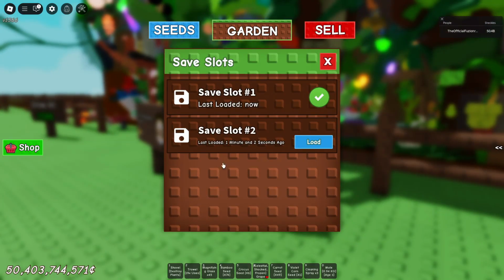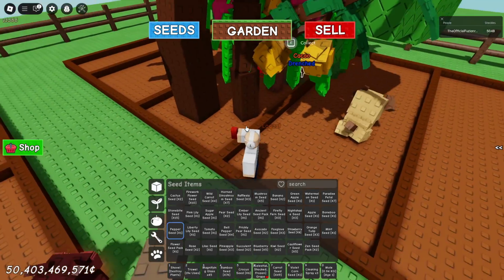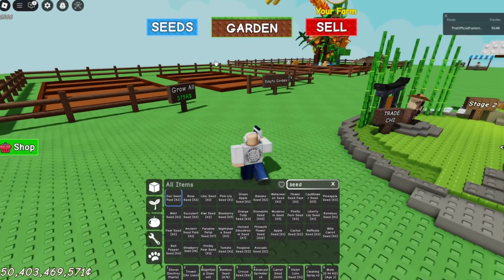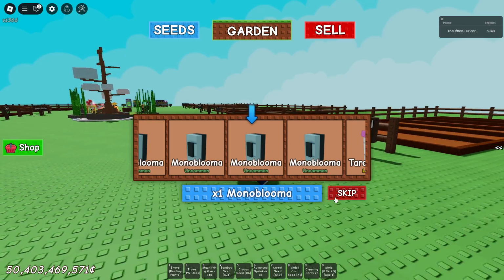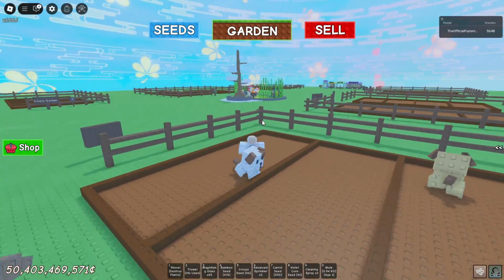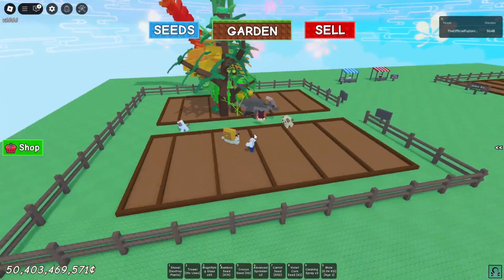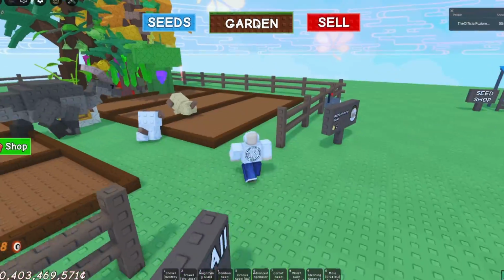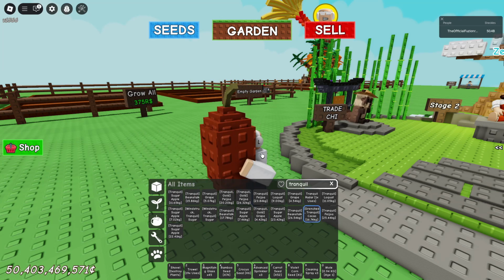DO THIS to get ZEN COINS FAST!! in Grow a Garden ROBLOX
The best way to get zen coins fast in grow a garden Roblox!